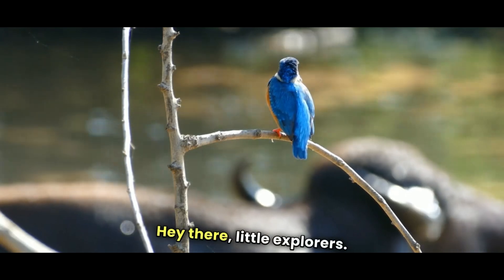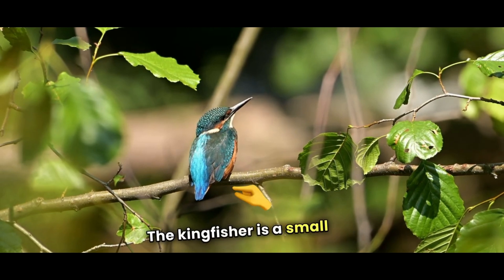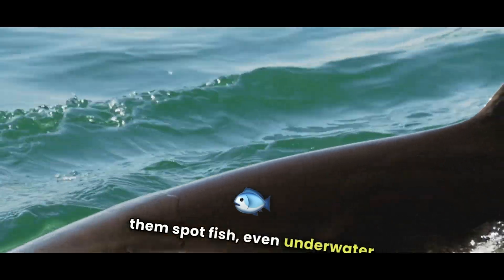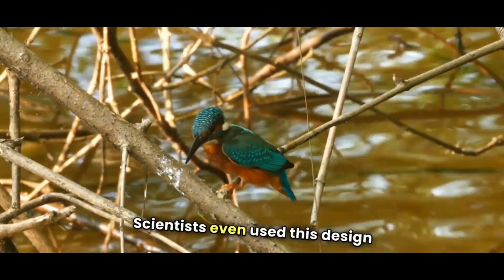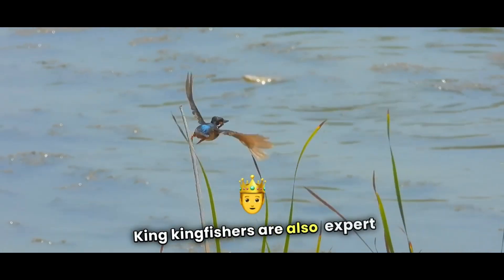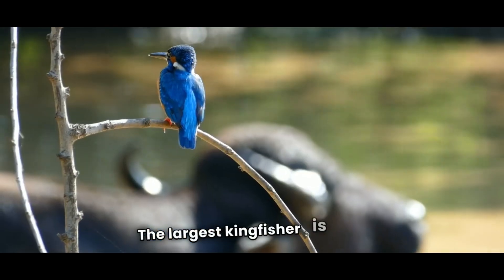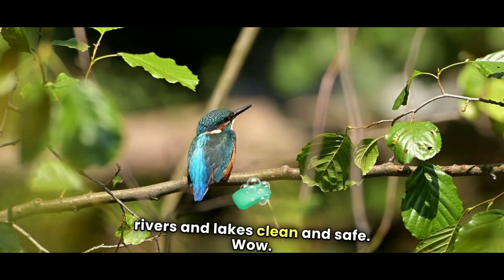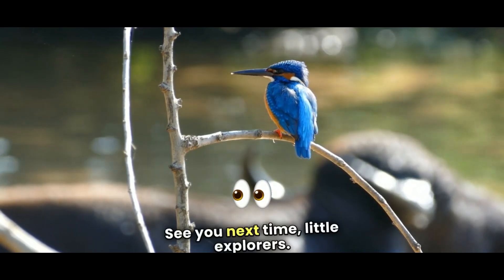🐦 Incredible Kingfisher Facts for Kids! | Why Are Kingfishers So Special? | Know about Kingfisher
🐦💙 Welcome to Kidzy Galaxy! 💙🐦
Have you ever seen a bird that dives like a rocket and hunts fish like a pro? 🎯🐟 Meet the Kingfisher—one of the fastest and most colorful birds in the world! 🌍✨
🐦 In this video, you’ll learn:
✔️ What makes the kingfisher’s beak so special! 🔍
✔️ How they dive and hunt with precision! 🎯💦
✔️ Where kingfishers live and build their homes! 🏡
✔️ Amazing facts—like how they help inspire train designs! 🚄💡
Kingfishers are not just beautiful birds; they are nature’s ultimate hunters! But did you know they are facing dangers due to pollution? Learn how we can help protect these wonderful birds! 🌍💚